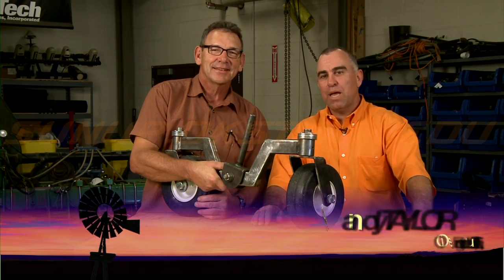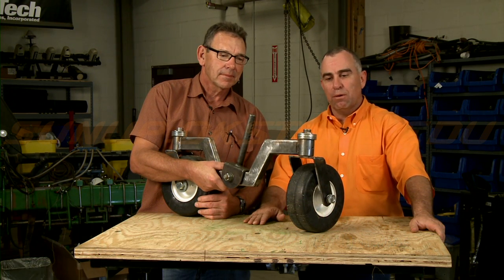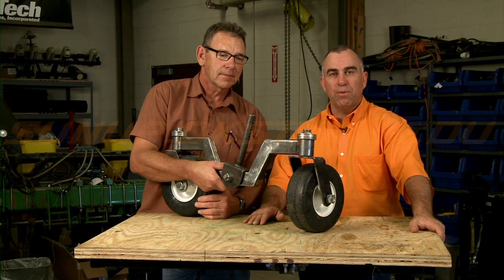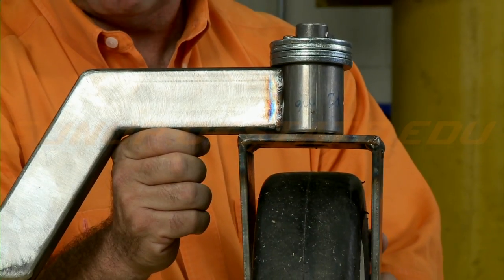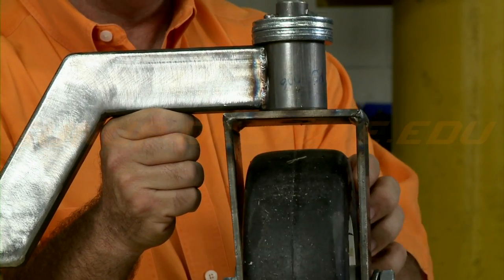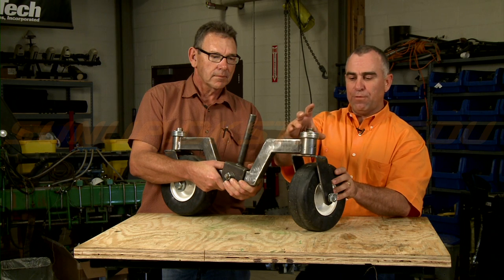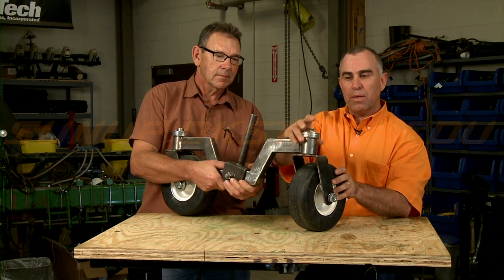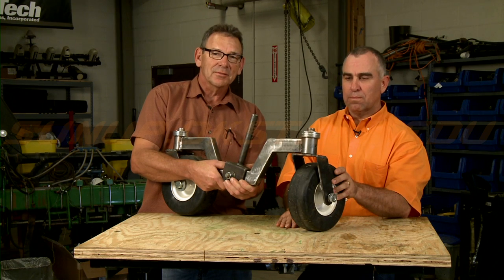Shop Stop: Tips and Tricks for Ag Mechanics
Shop Stop is a weekly agricultural engineering and mechanics segment that offers useful tips for everything related to farm equipment and safety. In Shop Stop this week, Randy Taylor and Wayne Kiner have tips on maintenance for casters found on mowers and other farm equipment. (April 14, 2012)